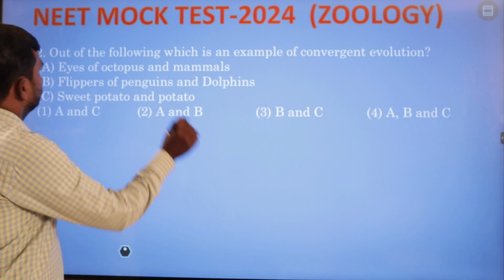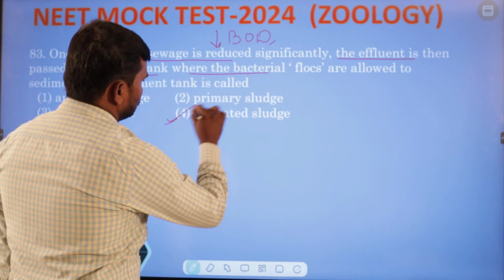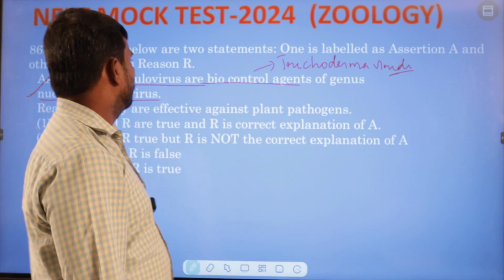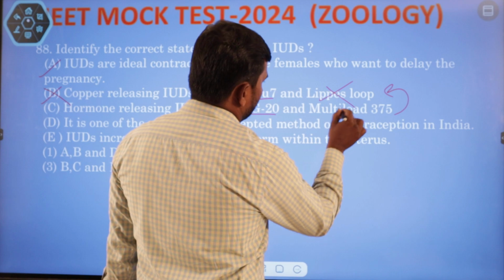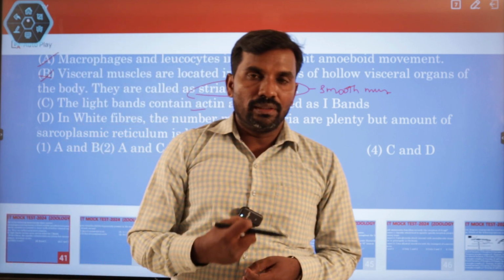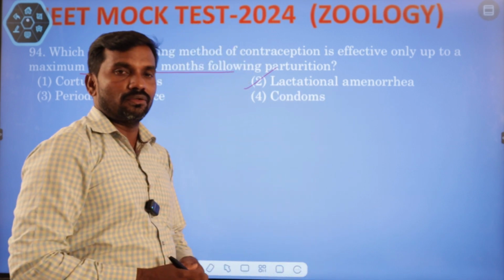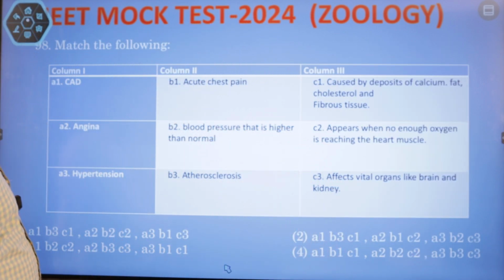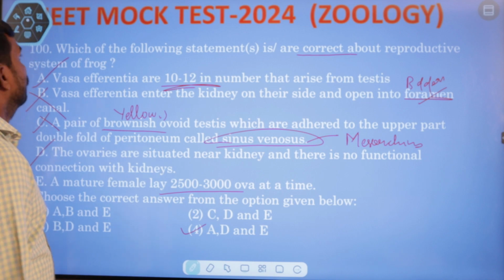(Part-3) zoology question discussion of NEET MOCK TEST -2024